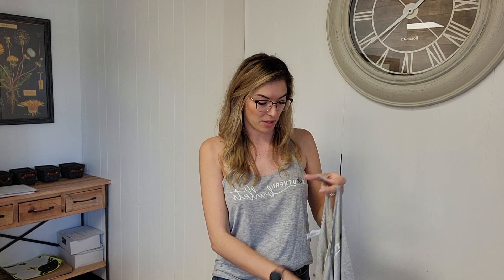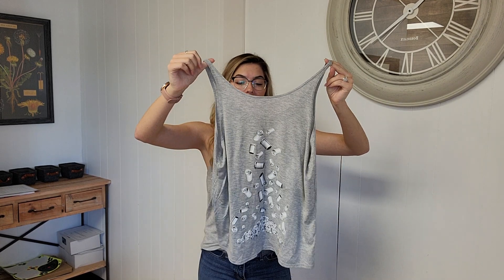SOUTHERN BULLETS GIVEAWAY!!!! - GIVEAWAY CLOSED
You all have given us all of your love and support, and now we want to give back to you. We will be giving away a kydex dump tray in Oasis, a "Gun rights are women's rights" PVC patch, and a heather grey tank with our original southern bullets design. This giveaway runs Thursday, February 11, 2021 through Sunday, February 14, 2021. We will choose a winner Sunday night.